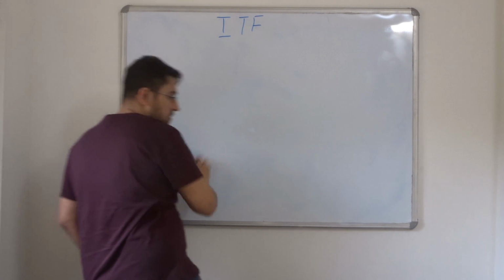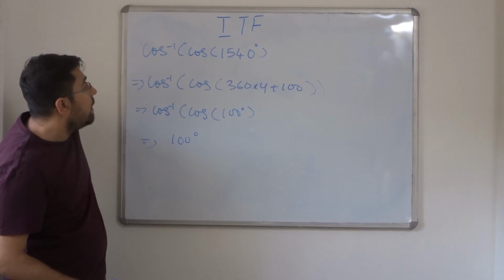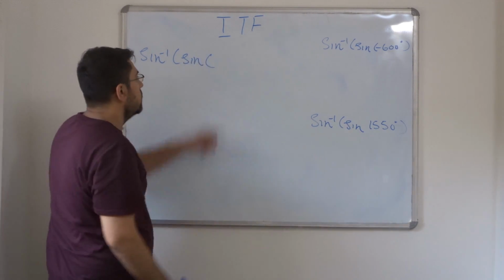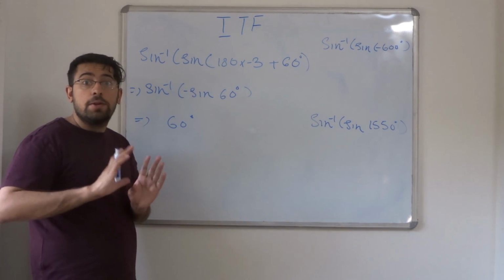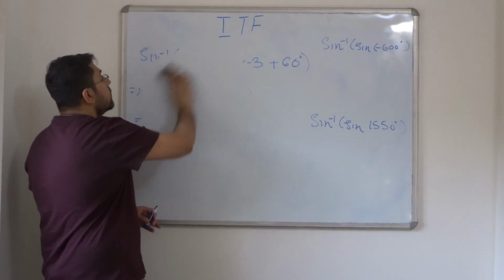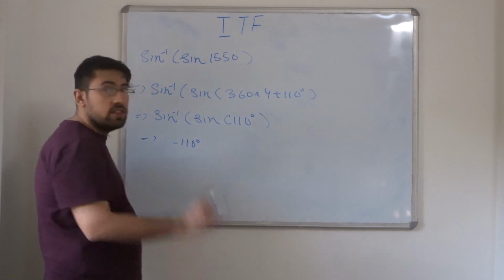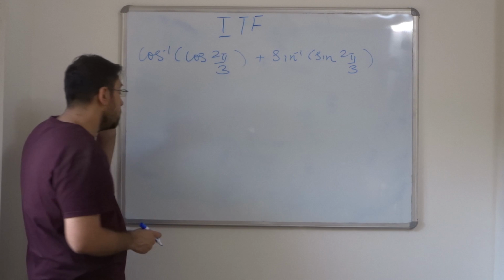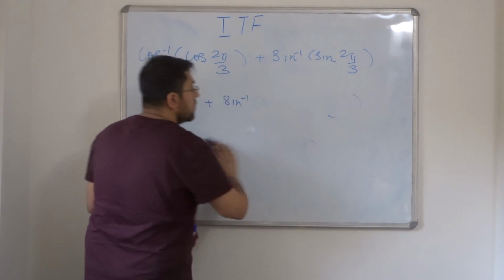Evaluating Inverse Trigonometric Functions (ITF) for class 12 Mathematics Part 9